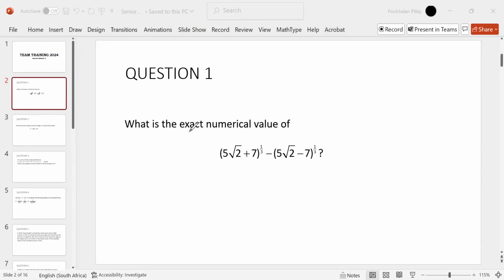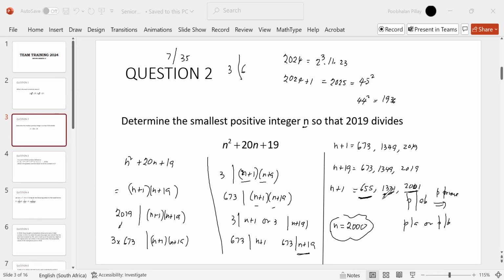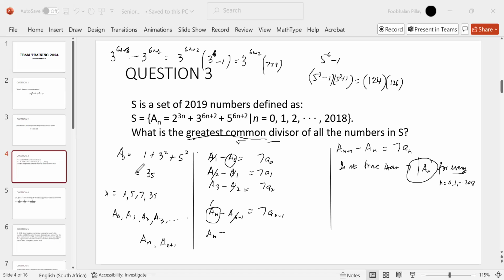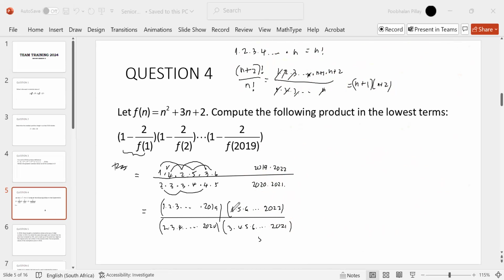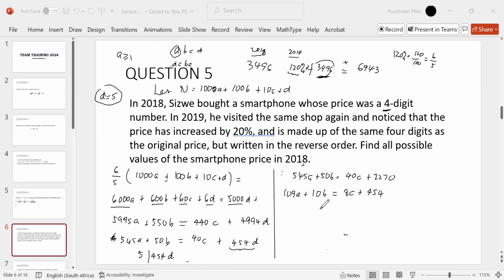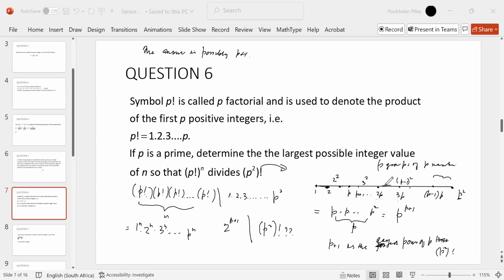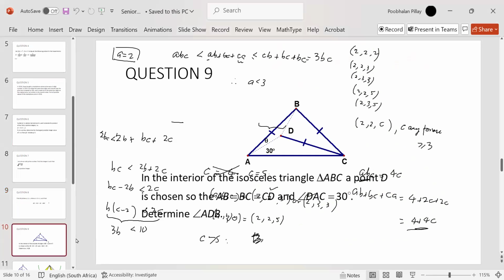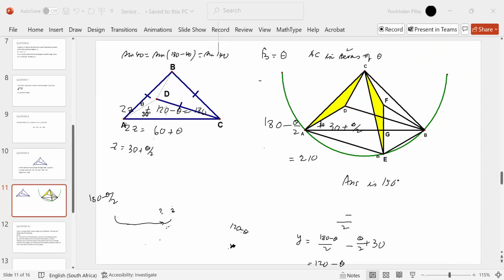Mathematics Training for Grades 10 to 12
Join Prof Pillay for essential mathematics training for the ASSA South African Mathematics Team Competition. This video is aimed at solving problems for team participation.